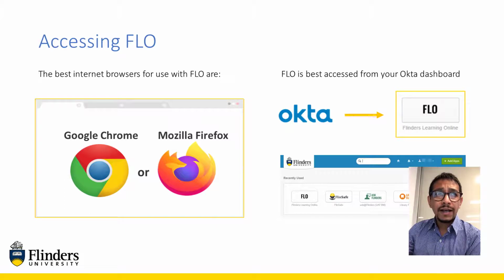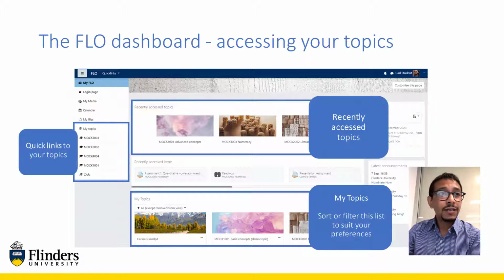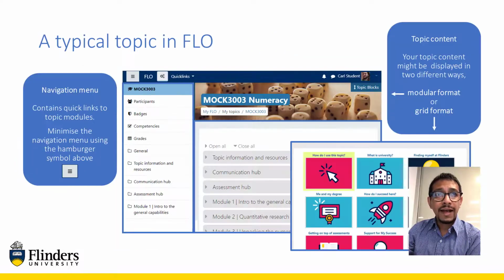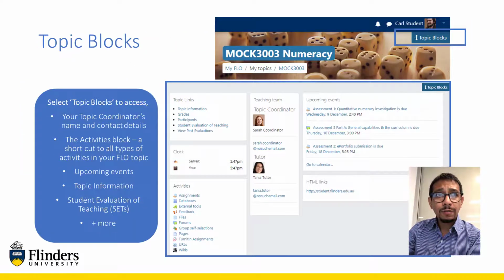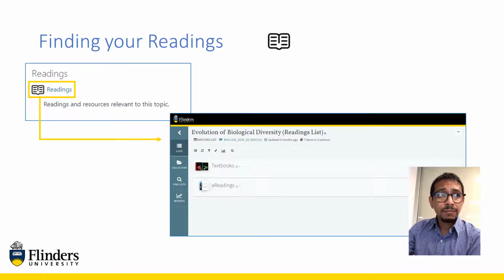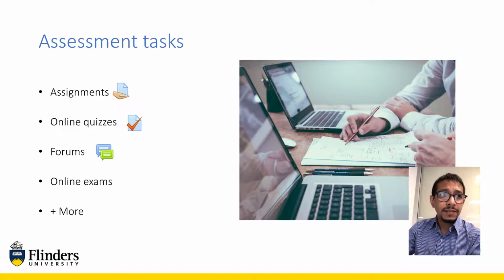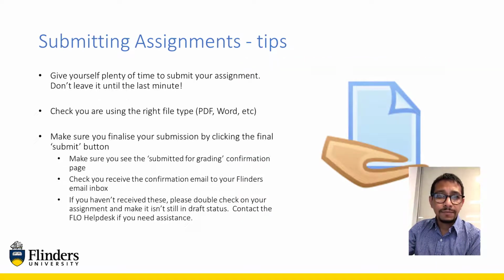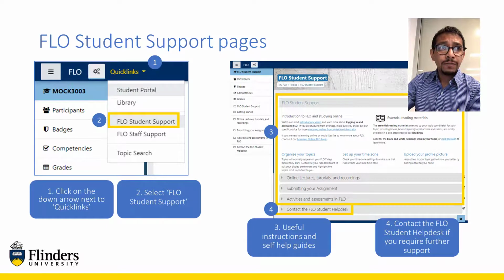Getting to know Flinders Learning Online (FLO)